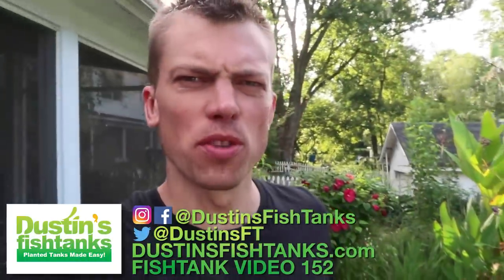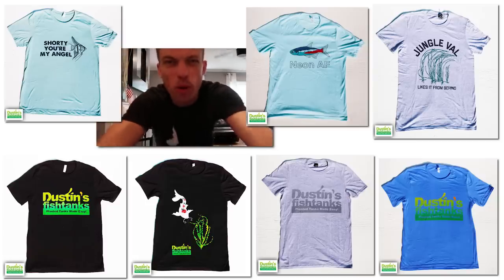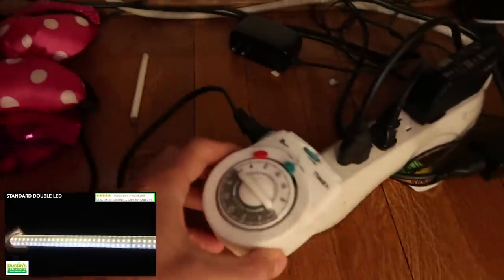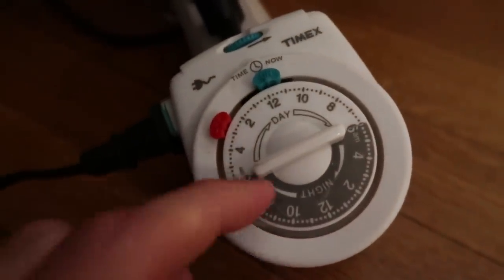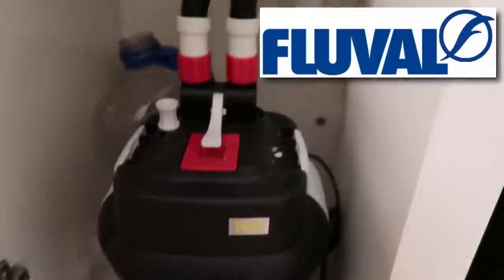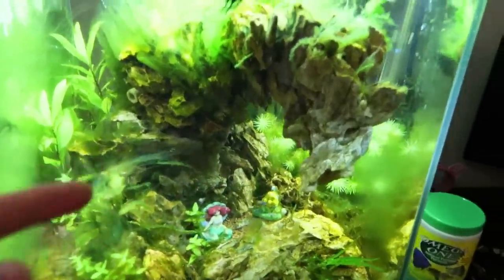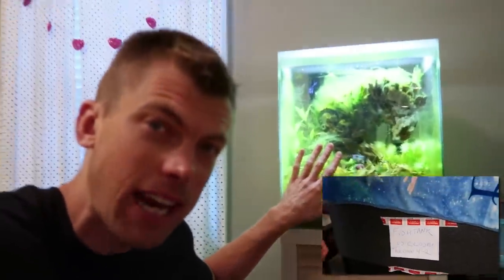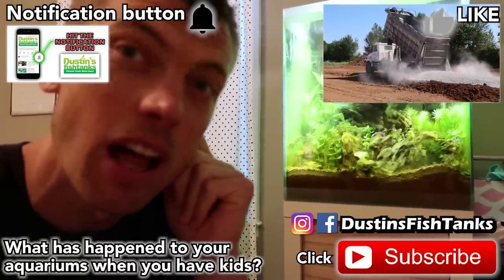AQUARIUM ALGAE MYSTERY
AQUARIUM ALGAE MYSTERY. In today's video I take you back to my daughter Maya's tank and try and figure out what is going on. Something has to be causing all this ALGAE.